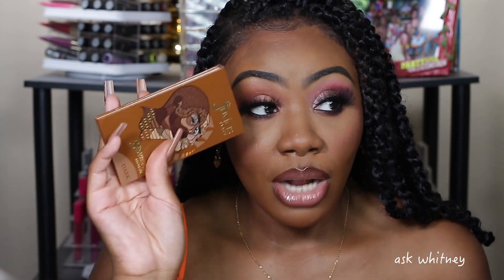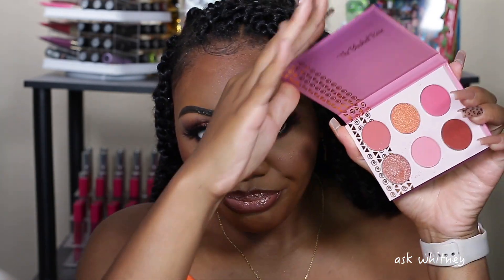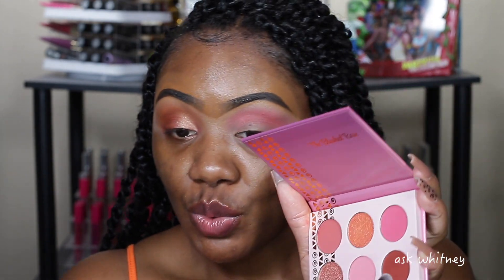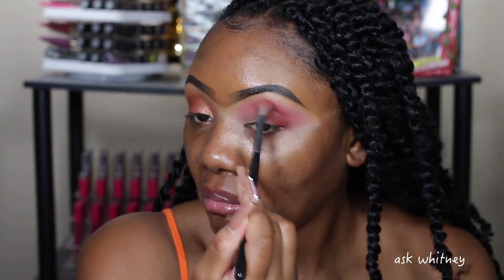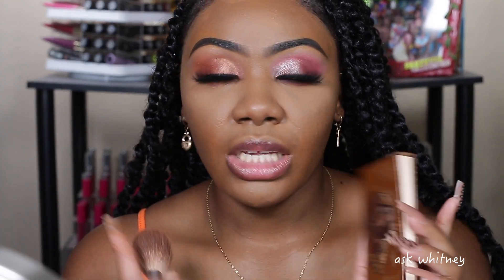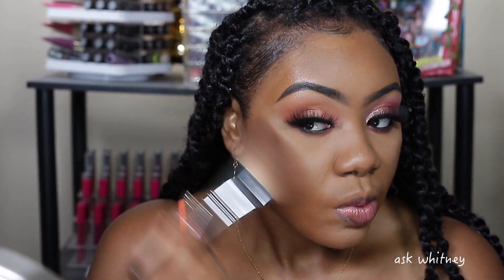NEW JUVIAS PLACE BRONZED RUSTIC PALETTE & BLUSHED ROSE PALETTE | ASK WHITNEY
Today I will be reviewing the new JuviasPlace BronzedRustic and BlushedRose palettes!

T O D A Y' S   M A K E U P

1. Makeup Revolution Primer (Medium)
2. JP Bronzed Rustic Palette
3. JP Blushed Rose Palette
4. AliExpress Lashes (3D530)

1. JP Bronzer Duo (Dark)

1. NYX Lip Liner (Espresso)
2. DedeSignature Lipstick (White Wine)
3. Fenty Cream Gloss Bomb (Fenty Glow)